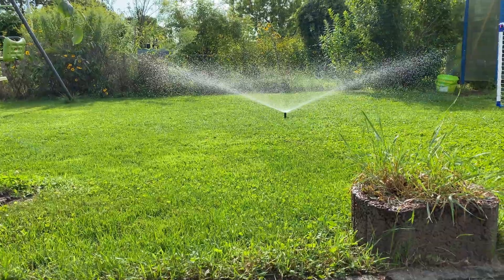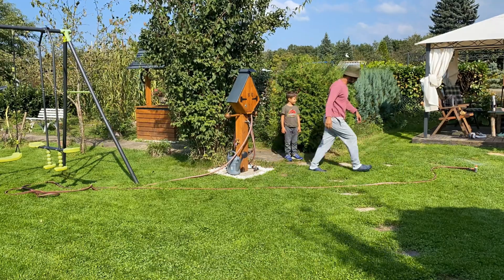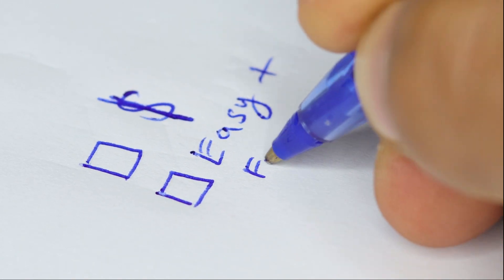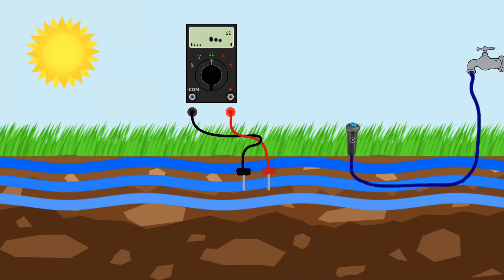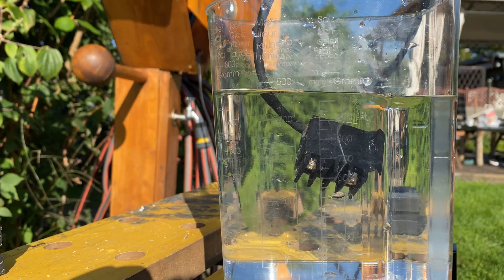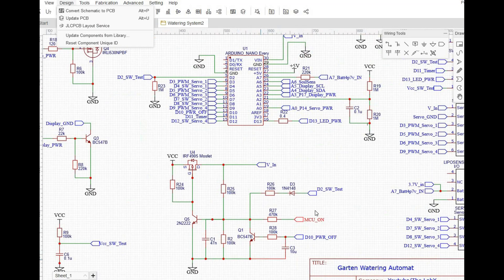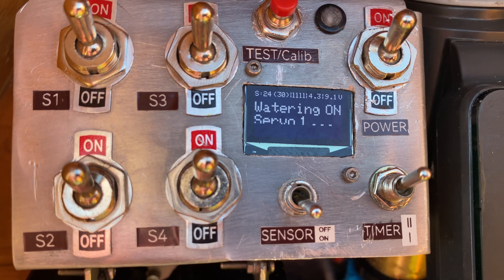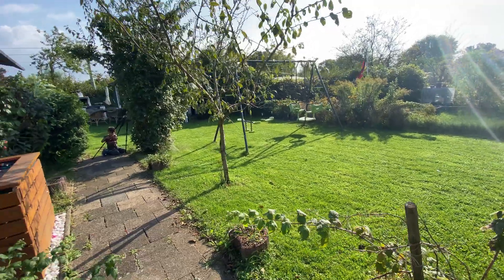I Built a Device That Waters My Lawn Automatically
There are 4 sections in my garden that can't be watered at the same time, because the amount of water and pressure can only water one section at a time. So I made a device that has 4 valves to switch between the sections. A microcontroller to control the valves with servo motors and a water sensor to measure the moisture to tell the microcontroller when to stop watering each section. this is all done automatically. I can set which days of the week the automatic watering system should turn on. when it turns on the first thing it does is to check the moisture of the soil. if its lower than a programmable threshold then it starts opening the first valve for the first section. Once the moist sensor detects enough water then it stops and save the amount of time it took and turn the second valve on for the same amount of time and so on with the third and forth sections. This way, the grass gets watered automatically and with just enough water without lifting a finger!